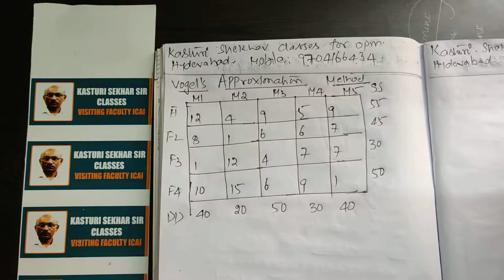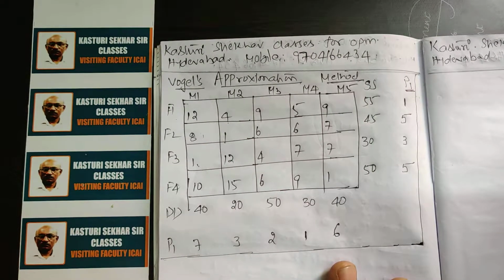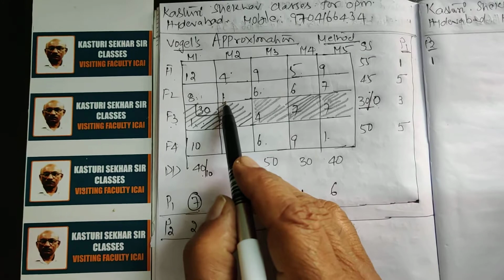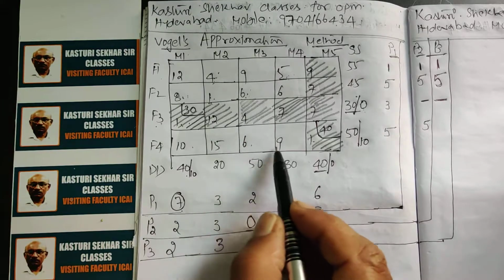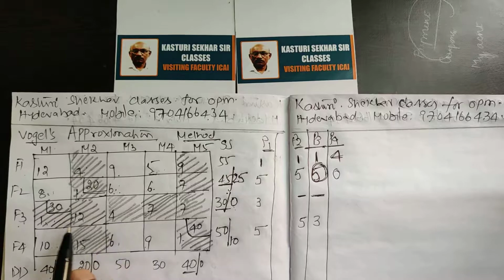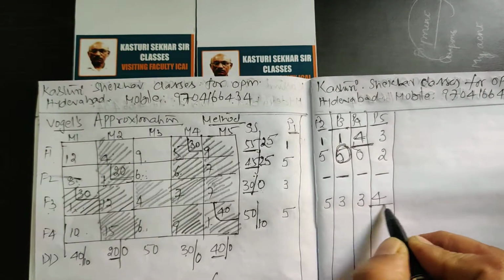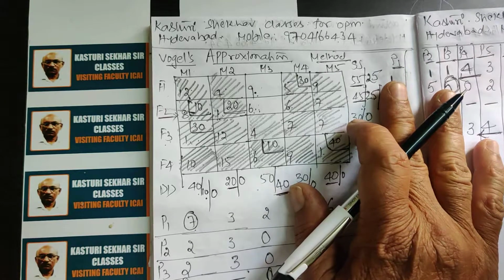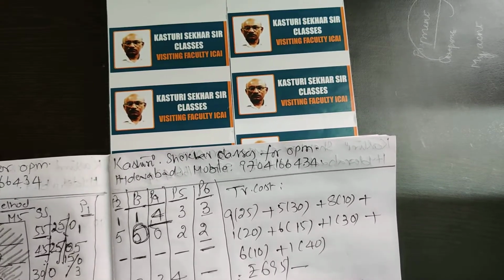Transportation in English -3 Vogel's Approximation Method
For CMA inter OPM group 2, CMA final SCM group 3, B.COM, M.COM, B.B.A, MBA OSMANIA UNIVERSITY, MBA JNTU Hyderabad, Bsc statistics.

step 1 : Calculate the cost difference for each row and column.

cost difference is the difference between lowest cost and next lolwest cost in that row / column. In case of tie in least cost , cost difference is zero.
step : 2.
Identify the maximum of cost difference whether it is row wise or column wise.
Corresponding to this max cost difference, select the Least cost cell.
stepp :3
compare the availability and requirement for that cell.
Allocate availability or requirement which ever is less to that cell.

Cancel the row or column where availability is exhausted or requirement is satisfied.
step :4
compute the cost difference for the resulting matrix and repeat the above procedure till all the rows availabilities are exhausted and column requirements are satisfied.